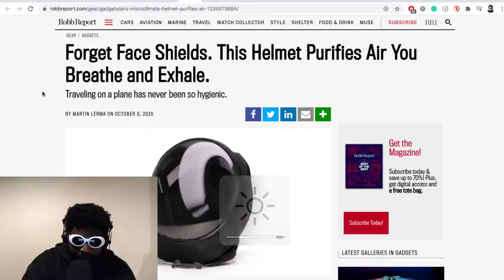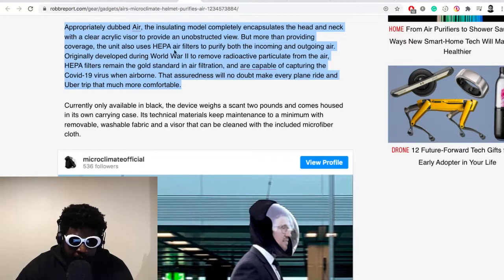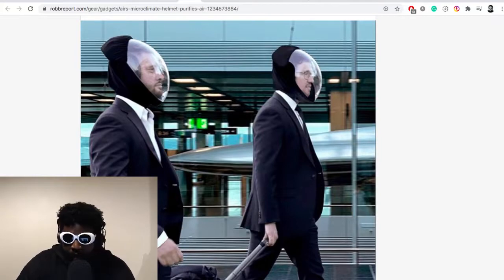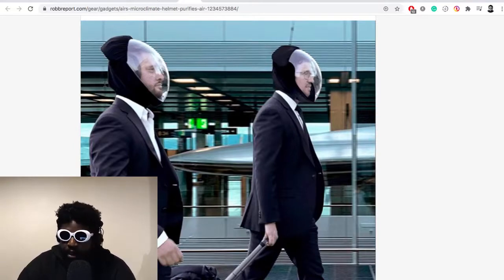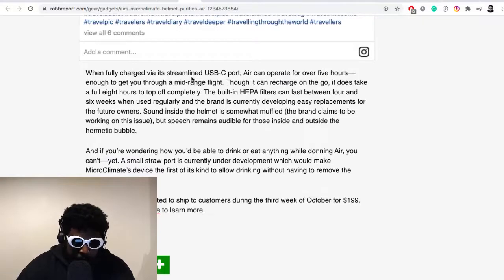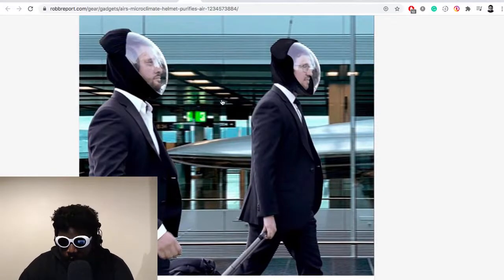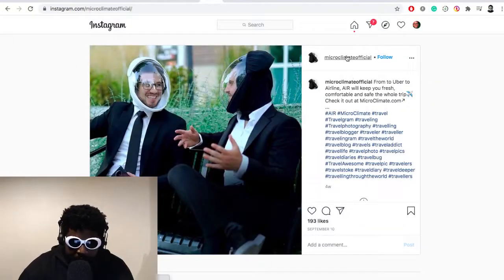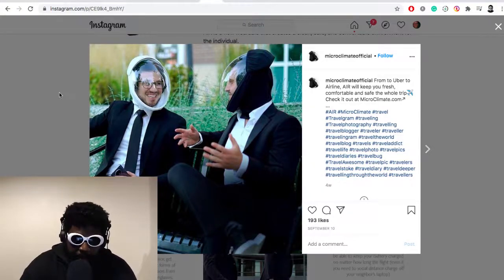Crazy COVID Helmets